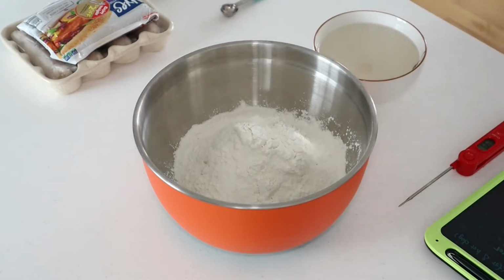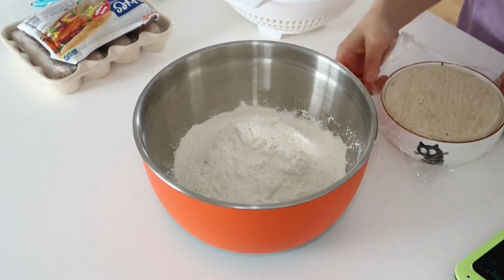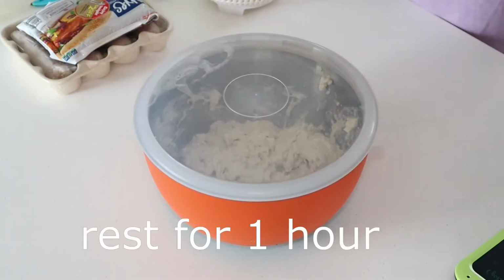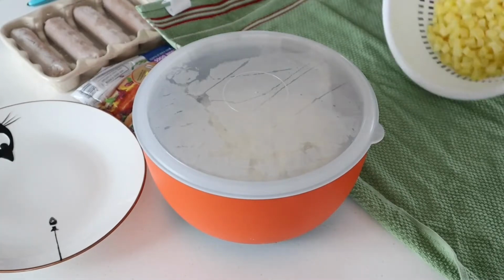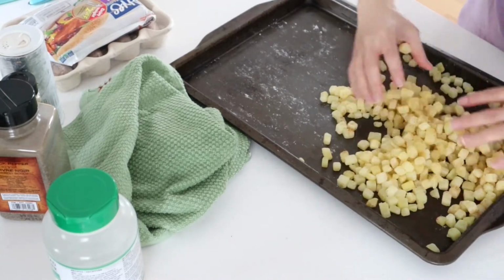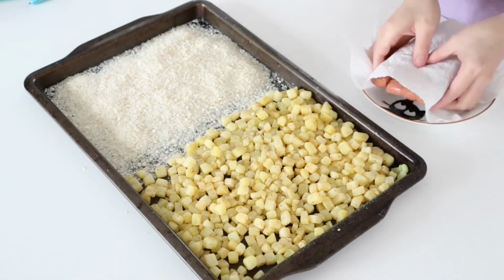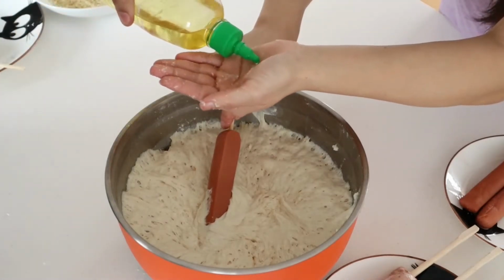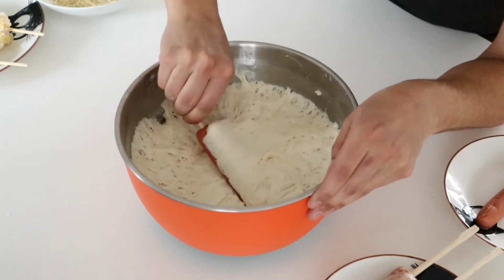Vegan Corndog - Korean French Fries Corndog (Gamja-hotdog)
Vegan corndog - we have been craving for this treat since forever. Korean fried food is amazing, and that's one of the food I miss most while going vegan. However, we are so lucky to find this recipe from Maangchi which happens to be vegan except the hotdog which is an easy fix. Hope you guys enjoy this video, we definitely had lots of fun enjoying the food at the end. Cheers and see you at the next video!